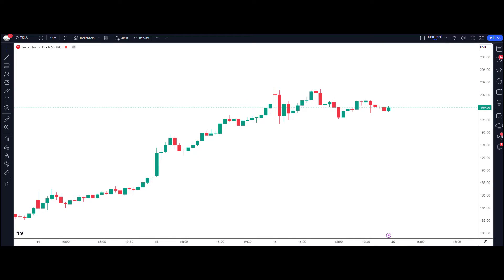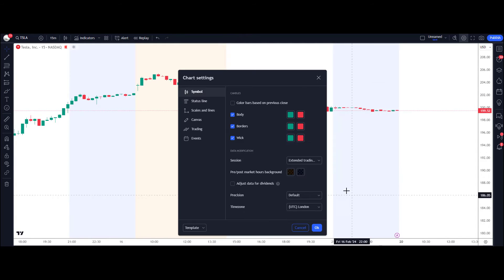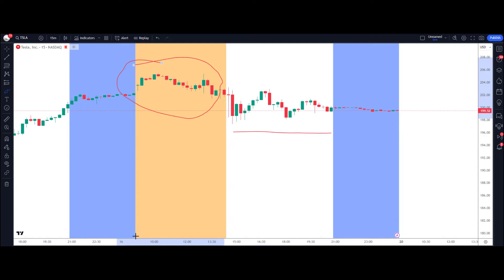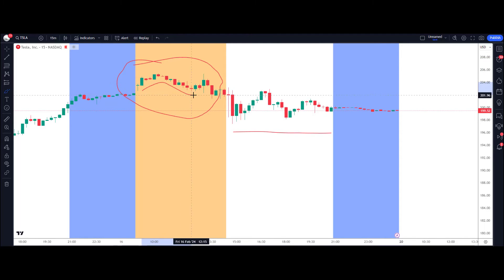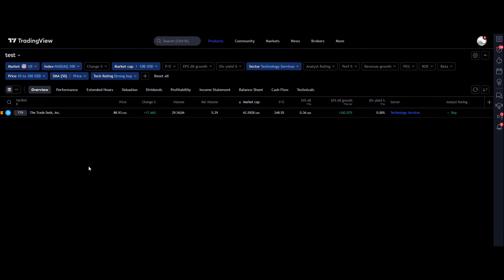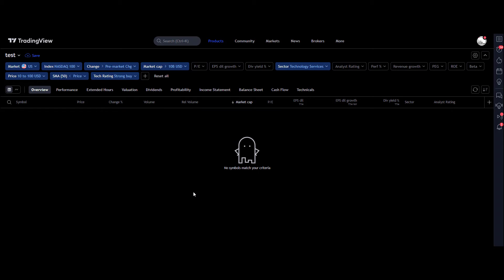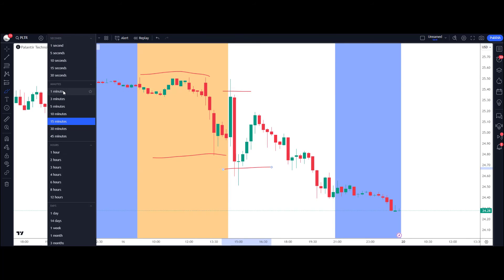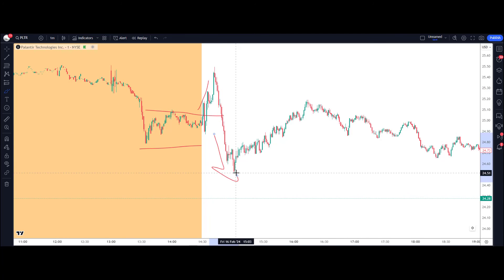How To Get & Use PRE-MARKET Stock Data On TradingView Charts [TOP TIP!}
Pre-market stock data is essential information for day traders and it is there on you TradingView charts but can be difficult to find and use. I show you how.

Stephen